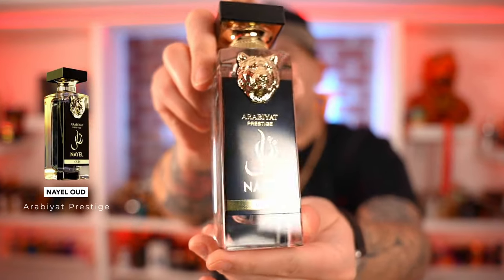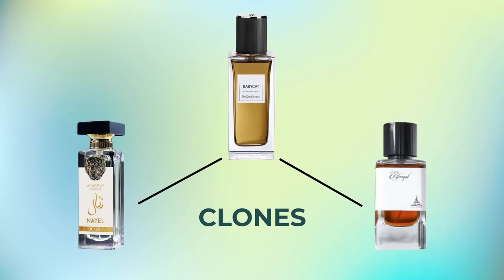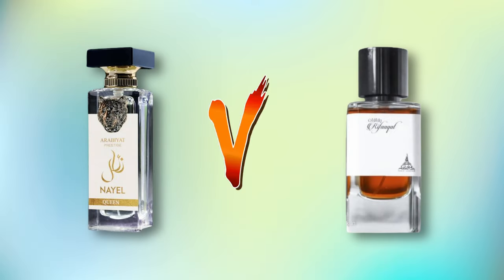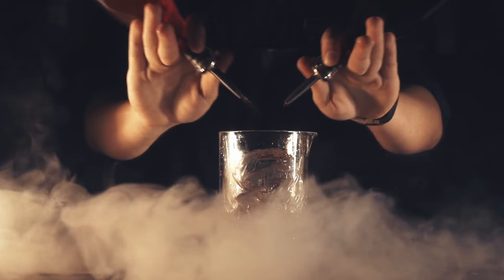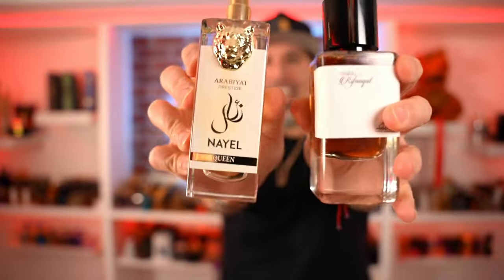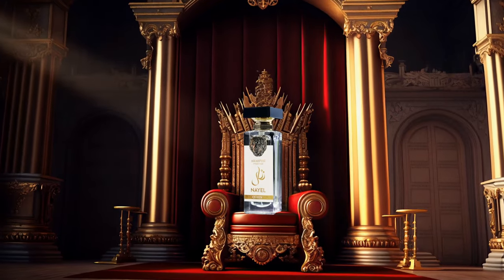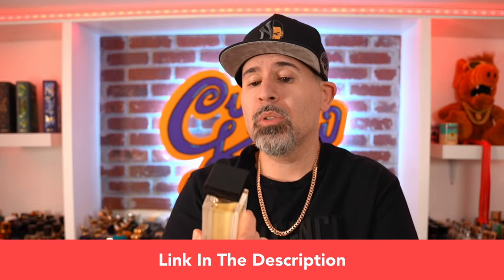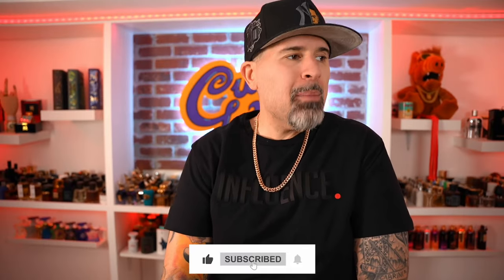Nayel Queen Vs Paris Corner Rifaaqat | YSL Babycat Clone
👉12:46 THE HOUSE OF MATRIARCH: